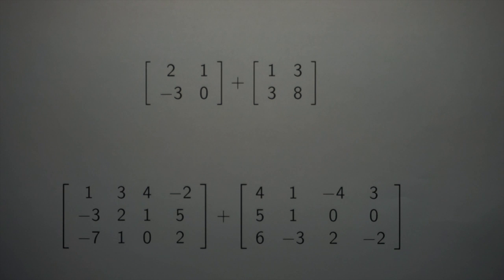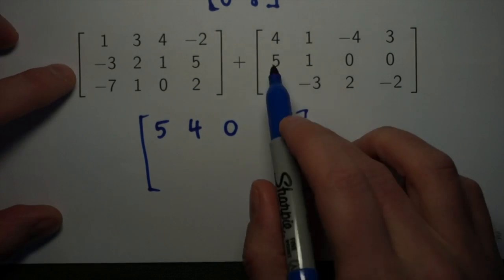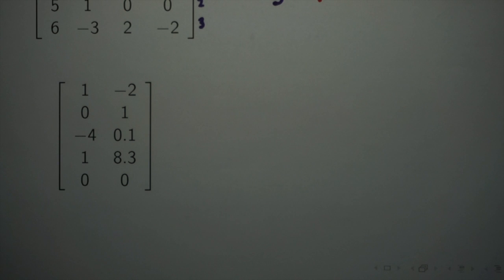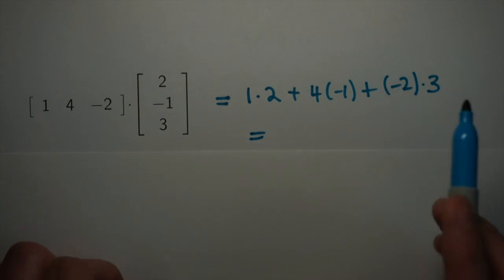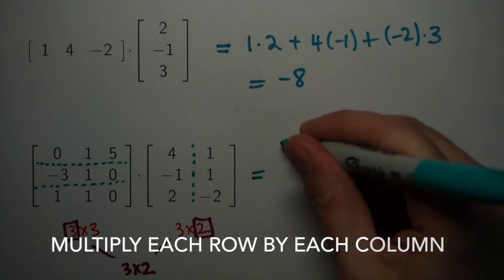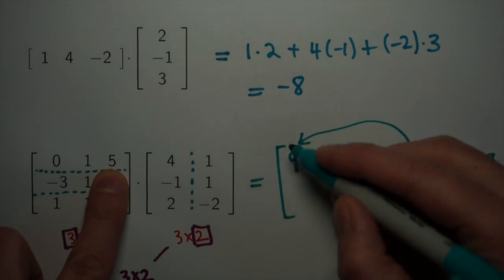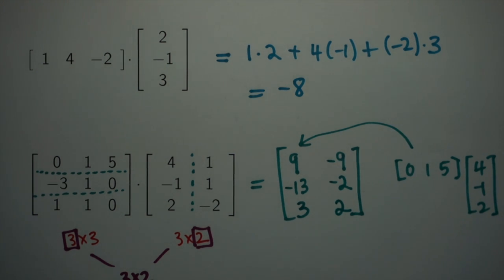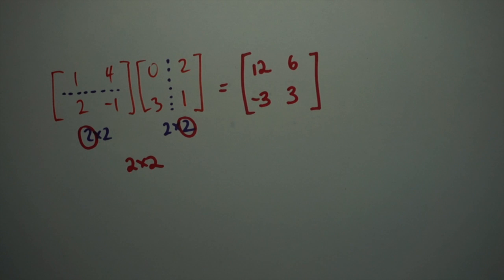Matrix Algebra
This video introduces adding and multiplying matrices.